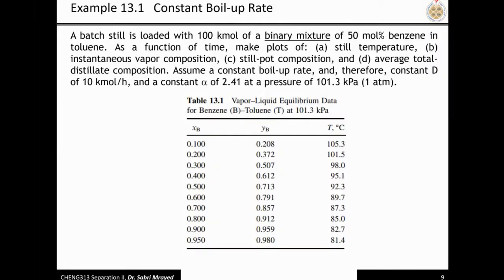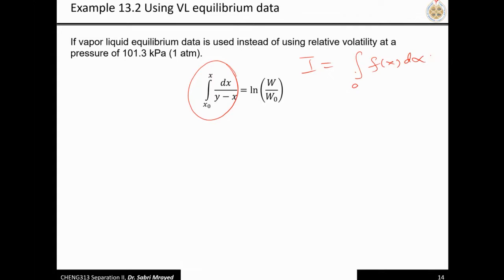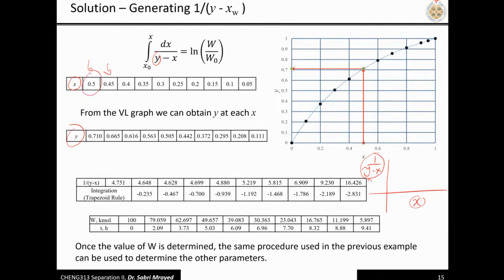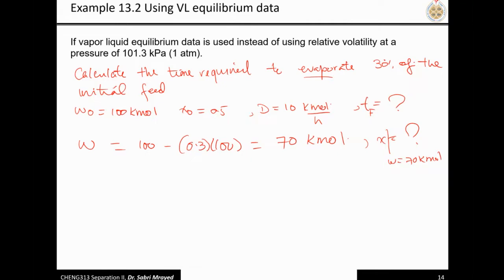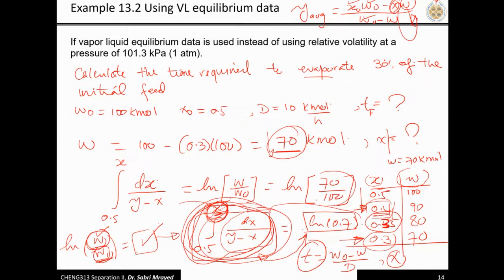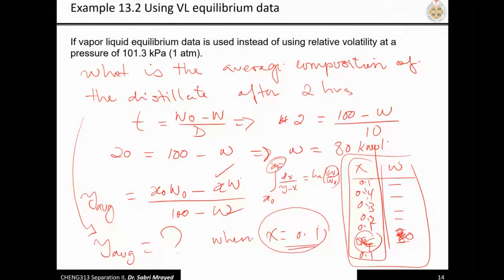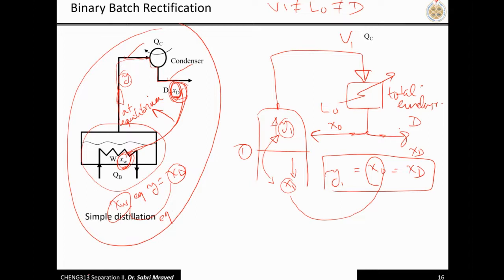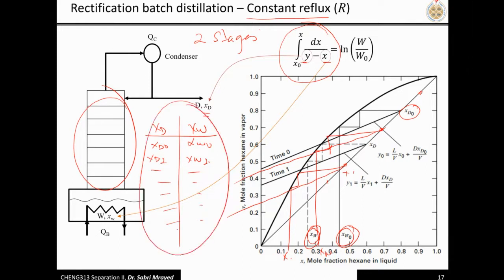22. W9 L2 - Ex. 13.1 & 13.2 15NOV21